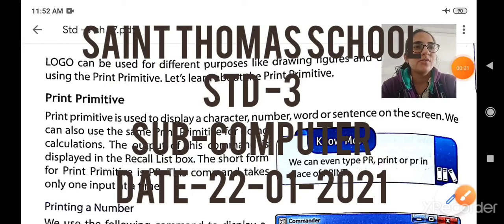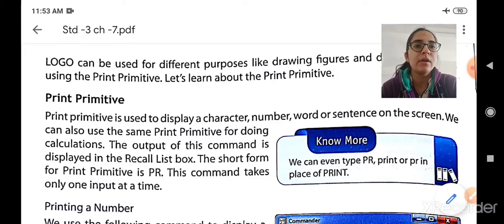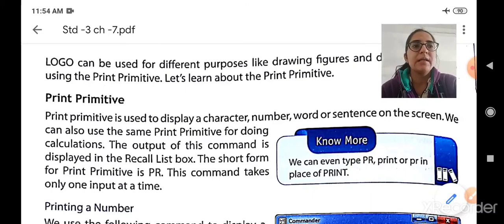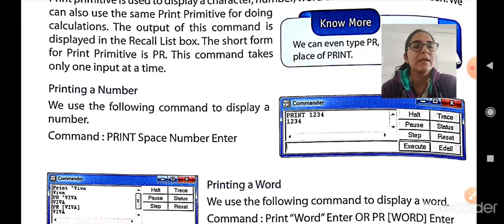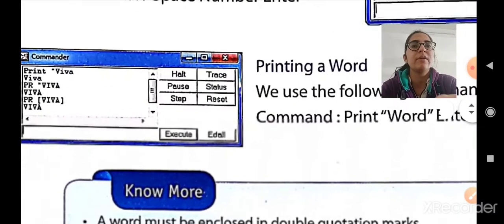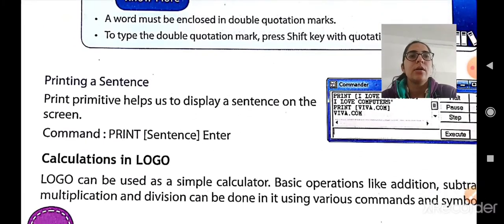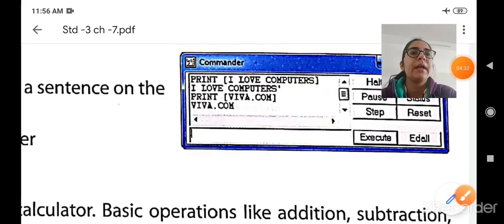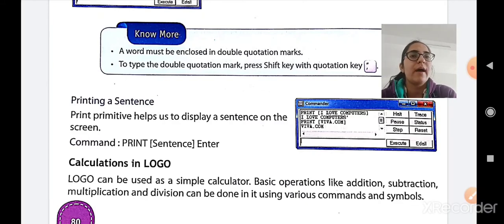Std 3 computer